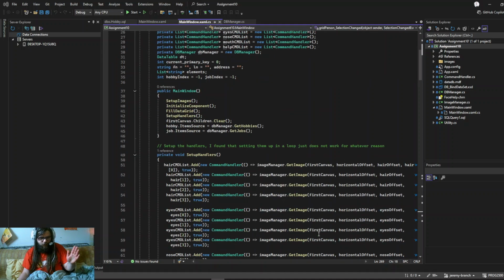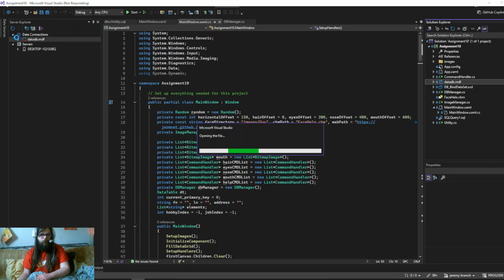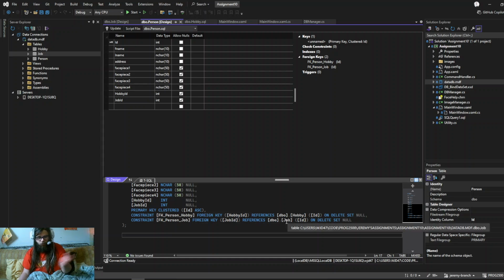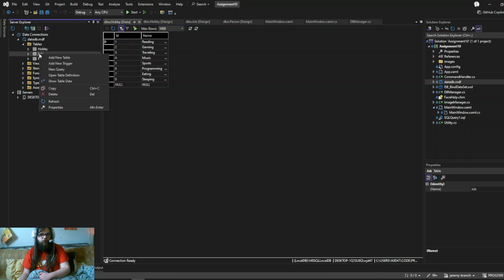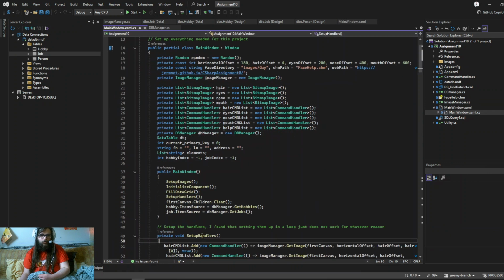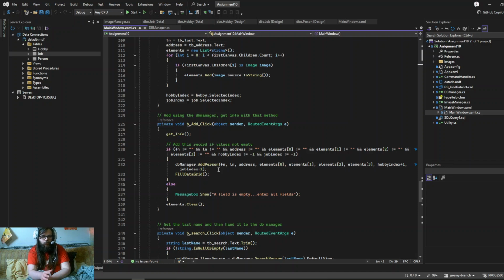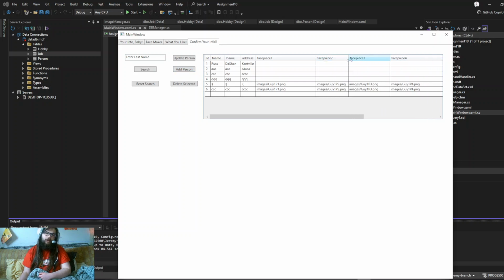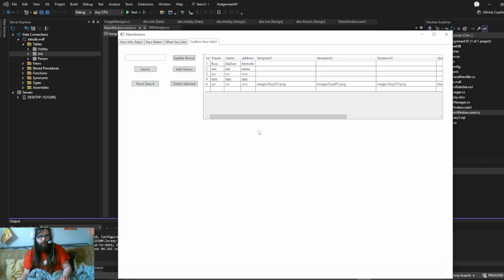C# - Assignment 10: "Face Maker DB"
Not too much to say on this one, just expanding on a previous concept by add what we learned to a preexisting concept. It's a good way to learn, but doesn't make for a lot to talk about, haha!